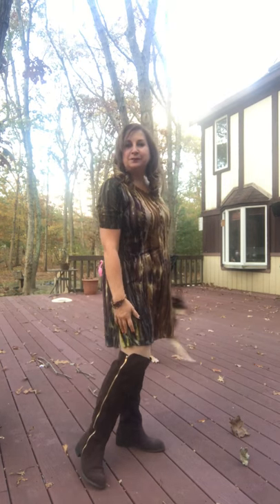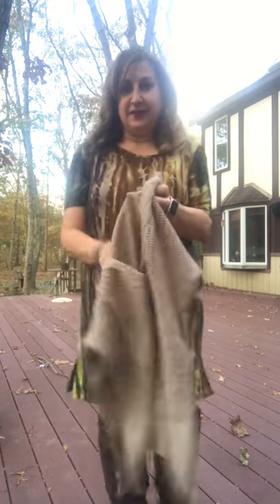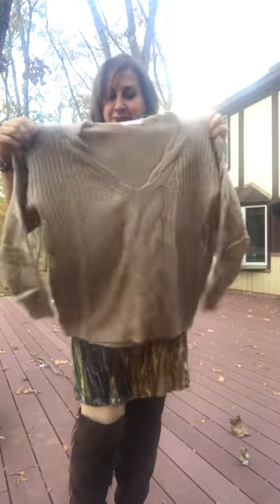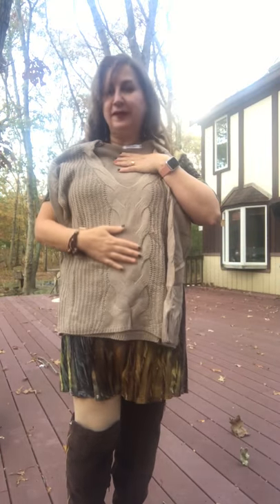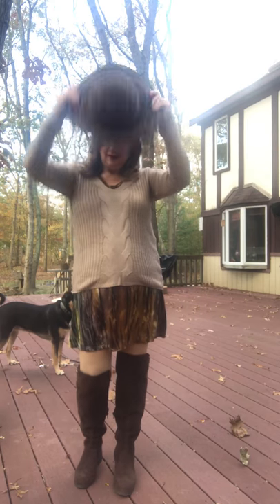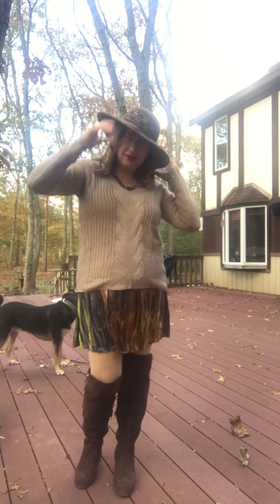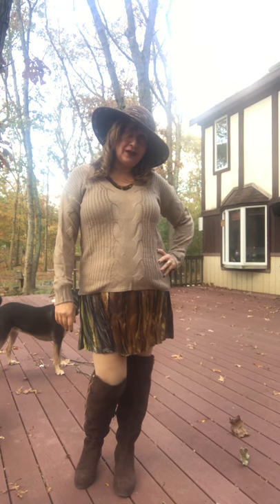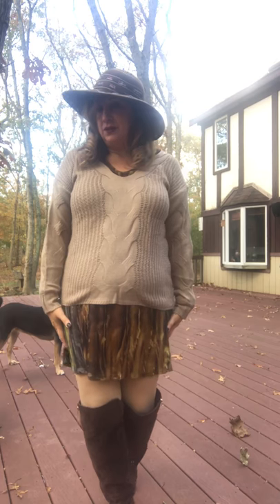Camouflage Done Right!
Camouflage Looks so good that you will want to copy us! We would love if you did! Look at us making camo pop! See me turn my T shirt dress from summer to fall with a cable knit sweater from Amazon!